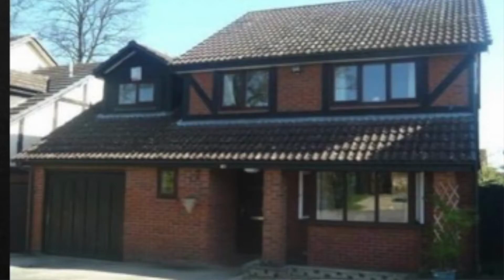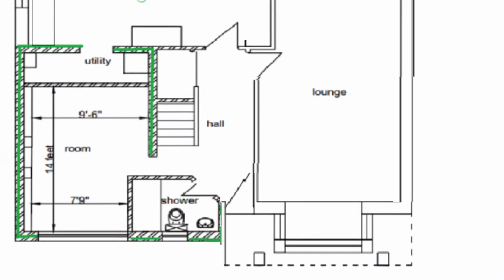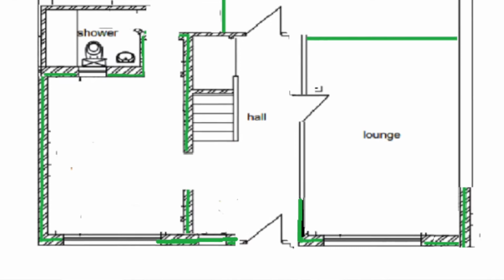Guess our first Challenge | House extension UK | Subbu n Sree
This video lays a background for the homeowners thinking about extension that there may be such challenges as well!!
This channel is intended to act as a guide for homeowners looking to do a home improvement/ extension/renovation project and would like some support. The videos will provide information about the recent house extension done by Subbu & Sree in the UK, the process to follow and things to consider. This will also include information on the suppliers used for the project and the analysis done to identify them.
Hope this will make the house extension project of viewers a little easier🤗😊